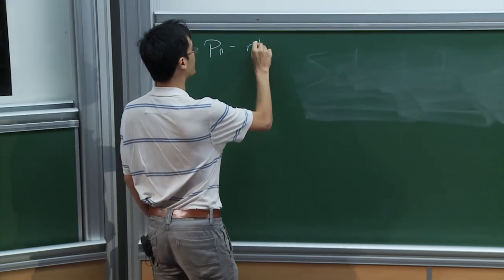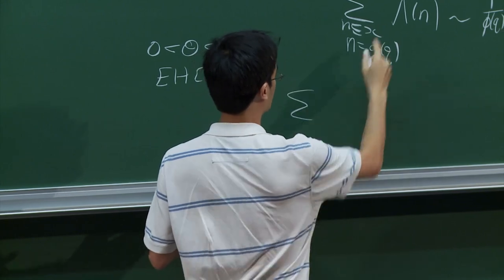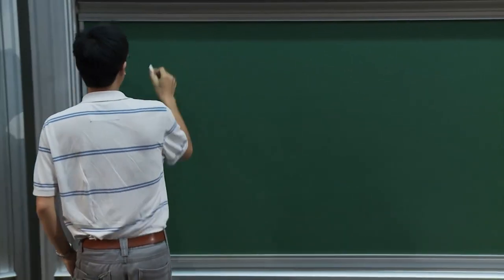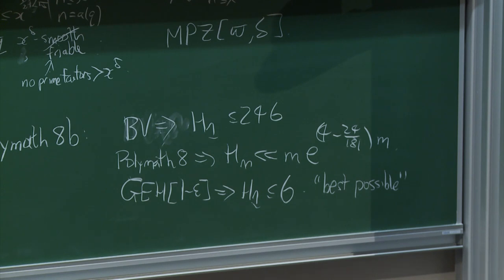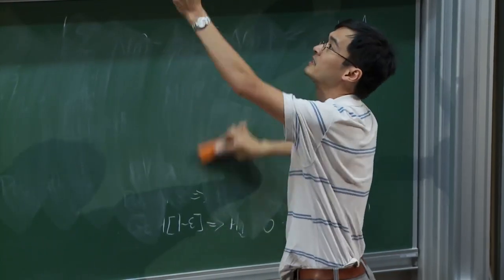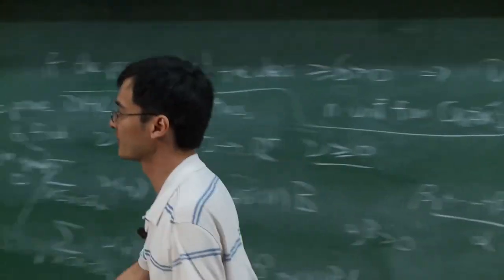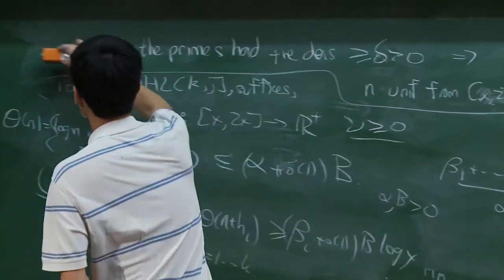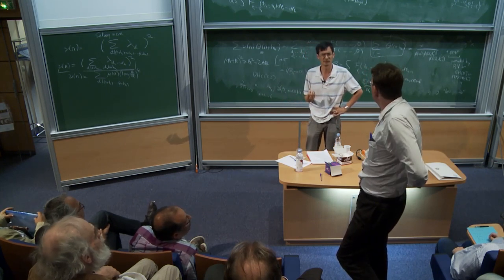Terence Tao - 1/3 Bounded gaps between primes Download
Terence Tao - Bounded gaps between primes